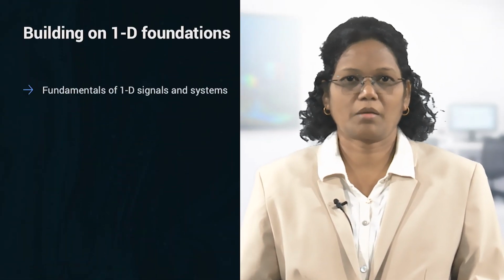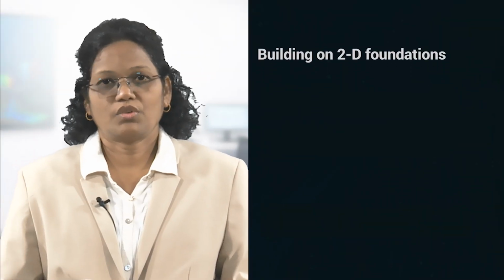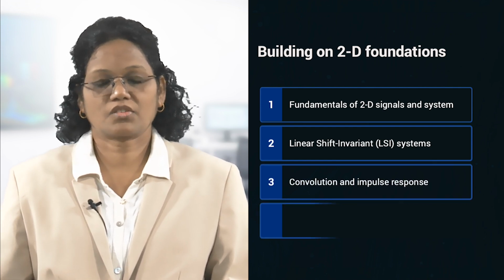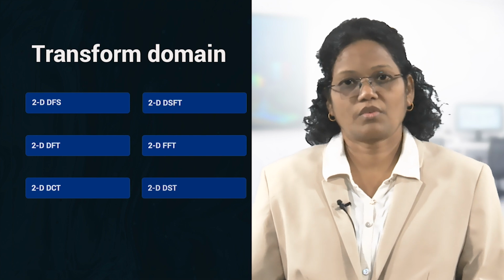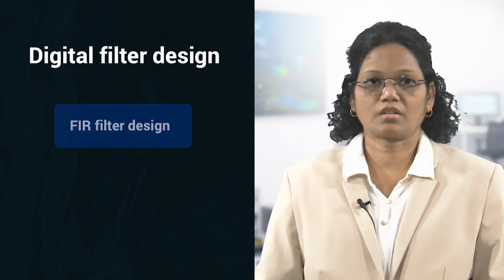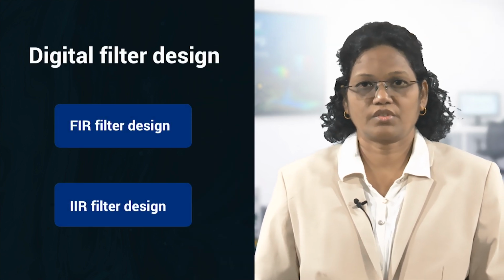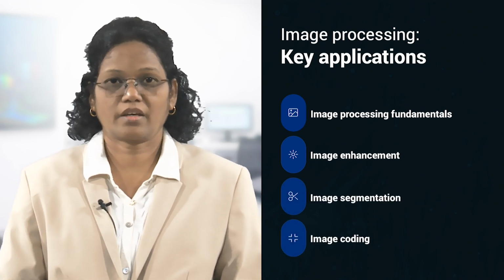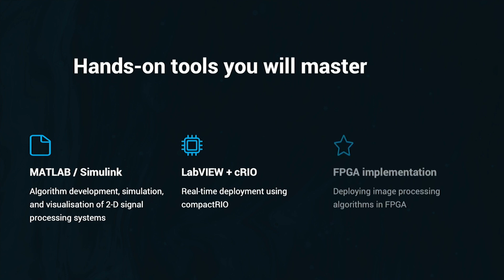Two Dimensional Signal Processing Principles and Practices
Most importantly, this course reviews fundamentals of 1-D signals and systems, sampling theory, 1-D Fourier analysis, Z-transform, and Digital filter designs. Along with the 1-D signal processing, this course introduces fundamentals of 2-D signals, Characterization of LTI/LSI systems, 2-D DFT, 2-D DCT, 2-D FFT, 2-D FIR and IIR filters. Further, Image processing basics with Image enhancement, restoration, segmentation, and Image coding/compression will also be covered. Furthermore, simulation of 2-D signal processing in MATLAB/Simulink environment, real-time image processing with NI LabVIEW Vision development module and compact reconfigurable input output (cRIO) modules will be taught in this course. This course also includes FPGA implementation of image capturing and processing.